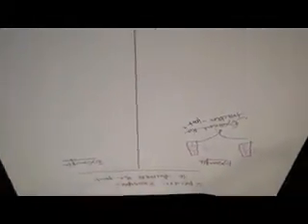4C Fract Mixed subt Pt 4C mpeg4